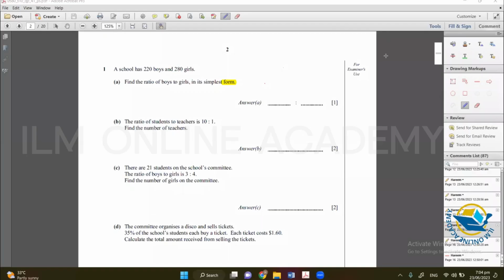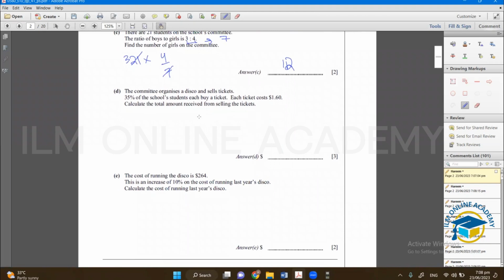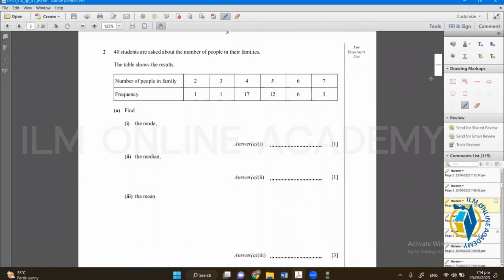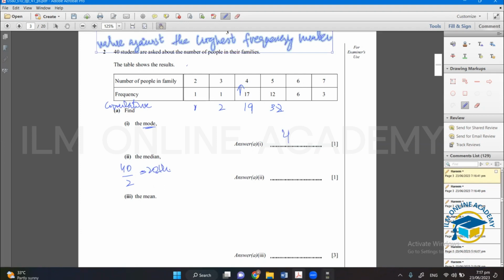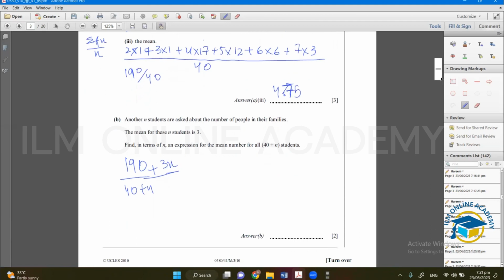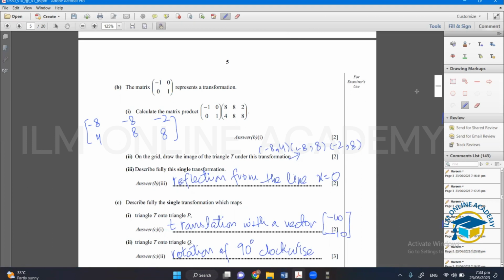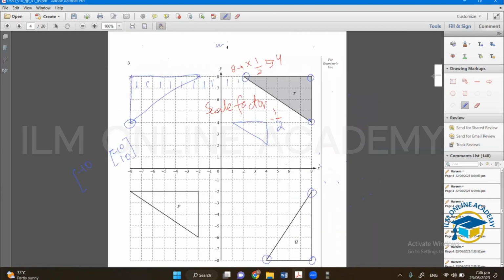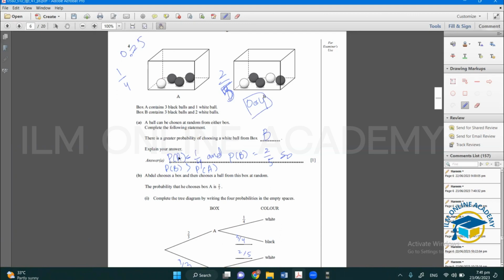IGCSE || Mathematics P4 || 0580 || May/June Session 2010 || Solved Past Paper Part -1 || Urdu/Hindi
📐 IGCSE Mathematics P4 (0580) - May/June 2010 Solved Past Paper Part 1 📐

In this video, we will be tackling the IGCSE Mathematics Paper 4 (0580) from the May/June 2010 session. Join us as we provide detailed solutions and explanations for each question in Part 1 of this past paper.

🔍 What You’ll Discover:
- Comprehensive step-by-step solutions to the exam questions
- Insights into key mathematical concepts and techniques
- Strategies to enhance your problem-solving skills for the IGCSE exam

This video is perfect for students preparing for their IGCSE Mathematics exams or anyone looking to strengthen their understanding of the subject.